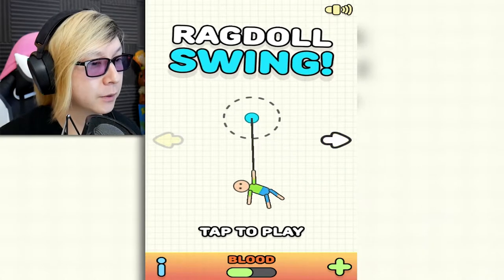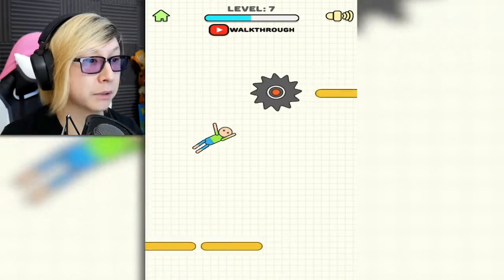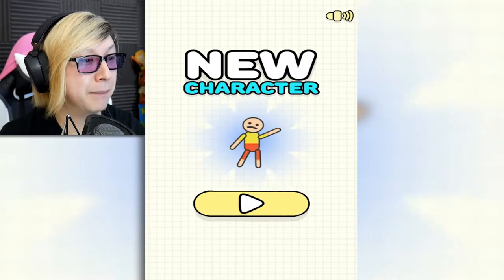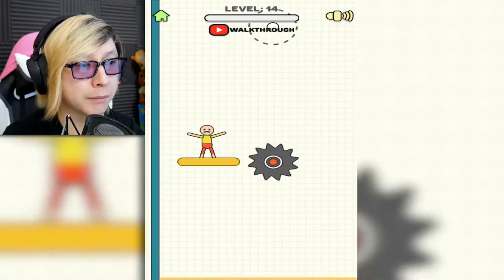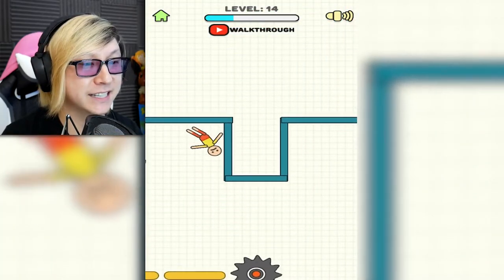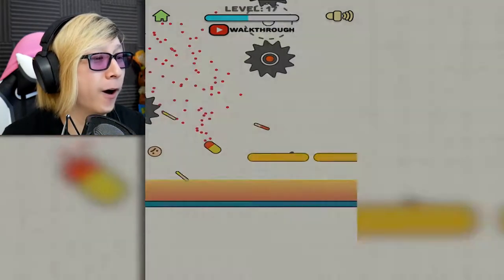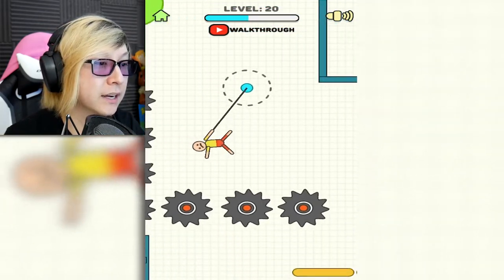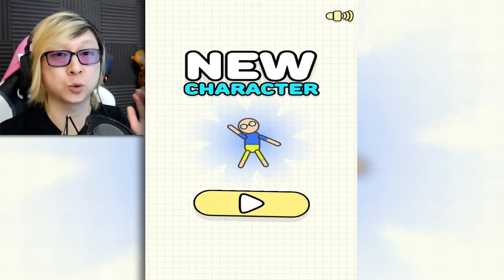Stressful Swinging - Ragdoll Swing Game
Let's play Ragdoll Swing, a fun and free online game on Lagged. Watch and play along as I get stressed out by trying to swing to the finish link.

In Ragdoll Swing you must guide your character through all of the obstacles to the finish line to complete each puzzle. Try to complete all 60 levels! Unlock new skins every 10 levels that you beat. This game is similar to Hanger and Spiderman Swing.